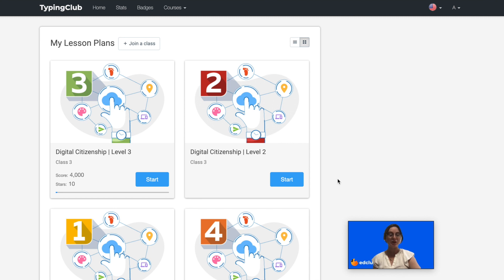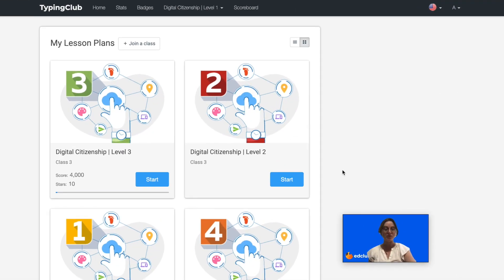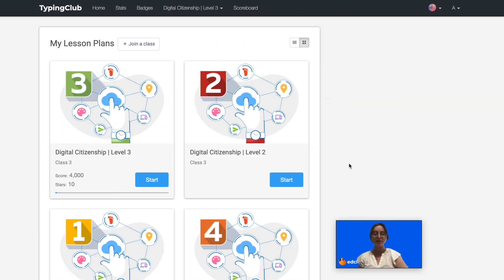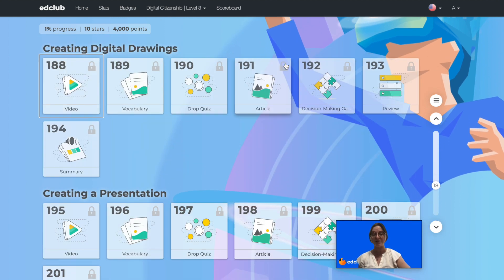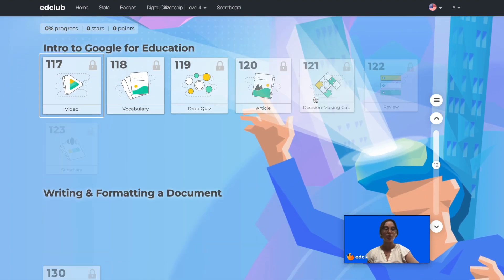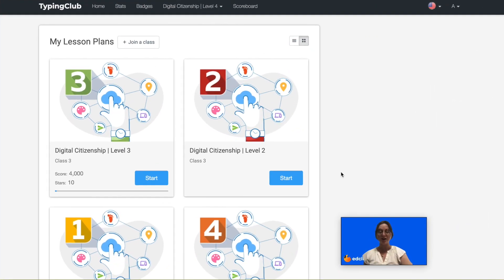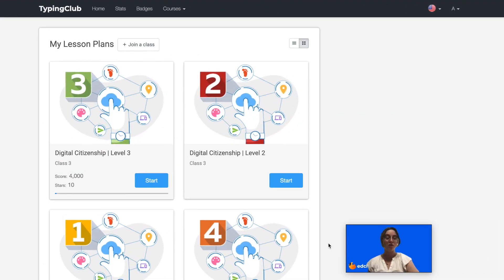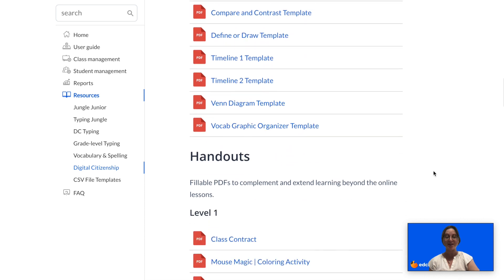edclub | Digital Citizenship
We have recently launched Digital Citizenship courses for grades K-5. Our courses are aligned to ISTE curriculum and filled with topics relevant for each grade. Lessons include educational videos, vocabulary practice, illustrated reading articles, games, and quizzes to test students’  knowledge.

00:13 Level 1
01:18 Level 2
02:25 Level 3
03:53 Level 4
05:18 Level 5
06:42 Assigning course to a class
07:09 Supplemental offline resources